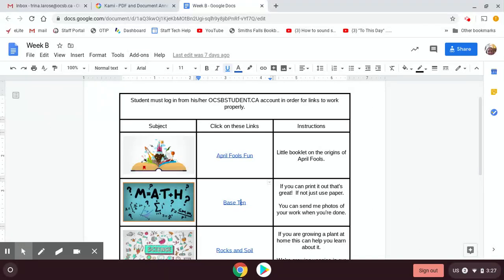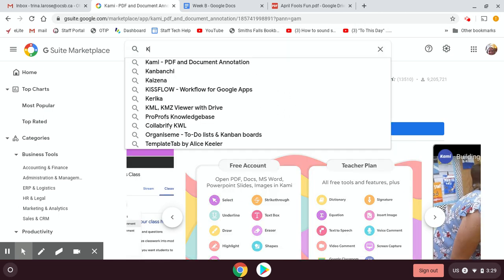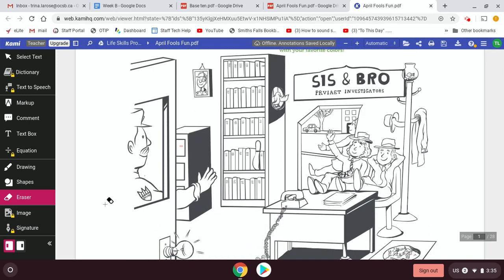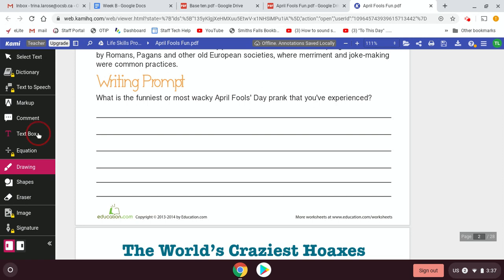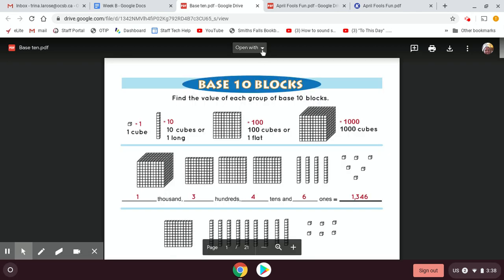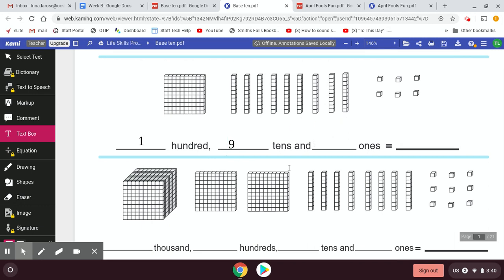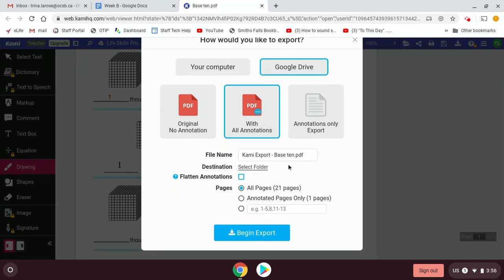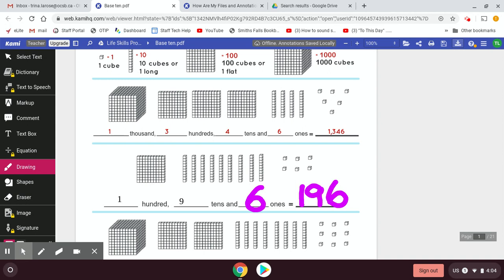Untitled: Apr 20, 2020 4:06 PM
809 Class tutorial on Kami App